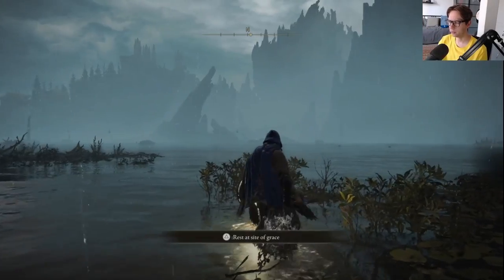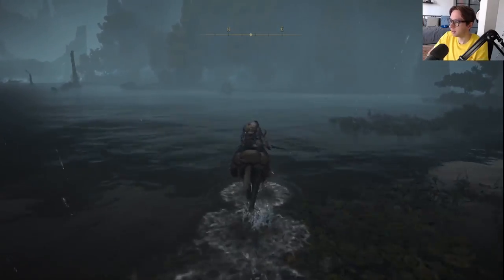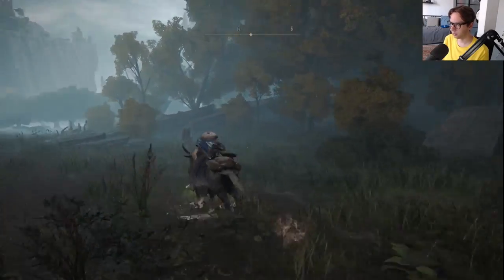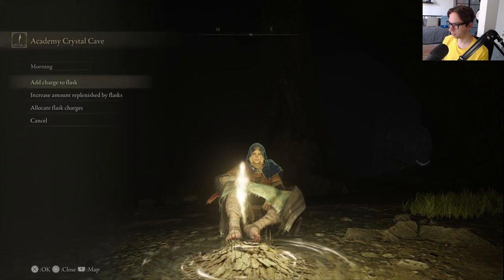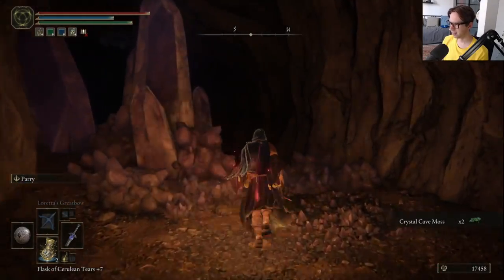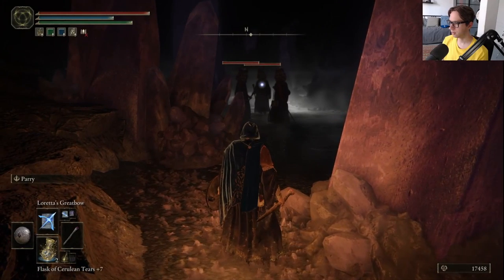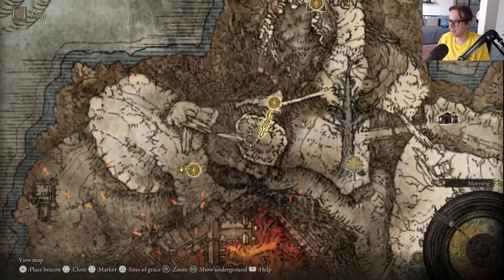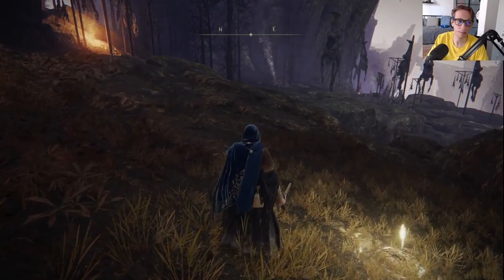Elden Ring SORCERER RUN Episode 22 - Mt. Gelmir Ulcerated Tree Spirit!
In this episode of the Elden Ring Sorcerer playthrough we head to Mt. Gelmir where we have another encounter with my least favorite boss - Ulcerated Tree Spirit!